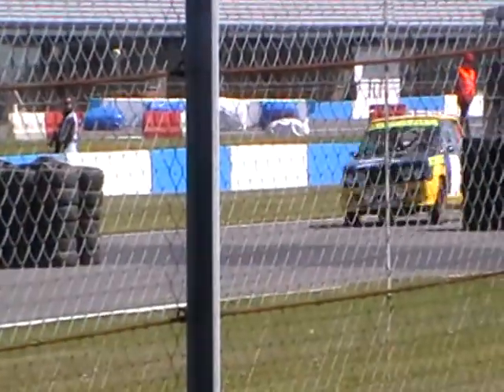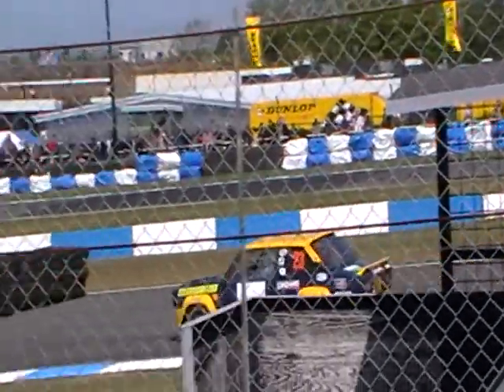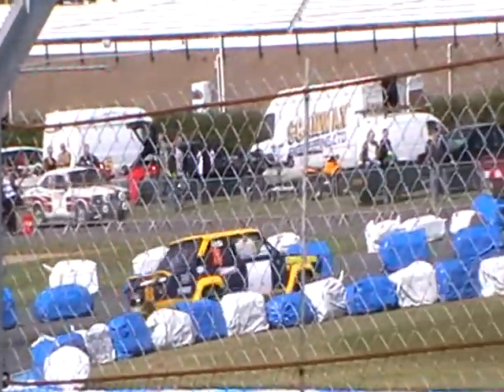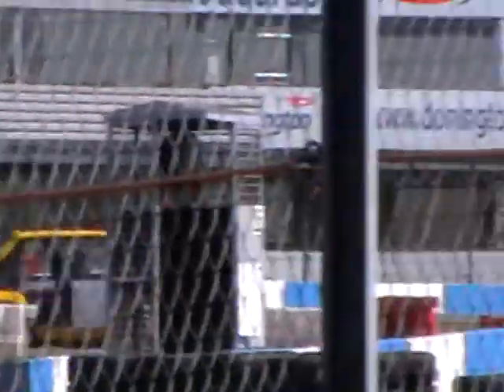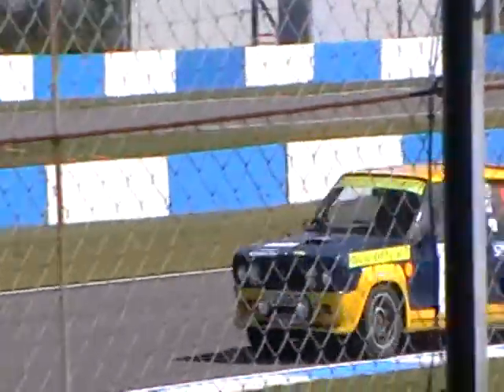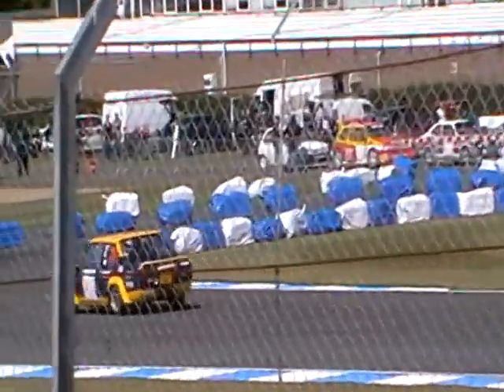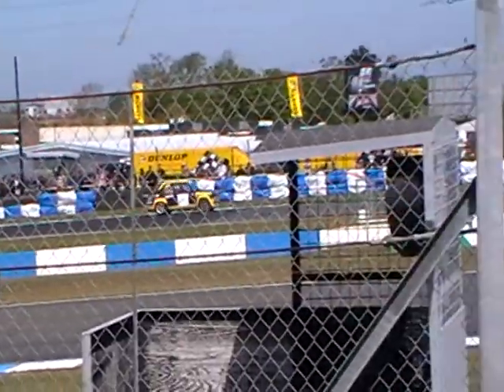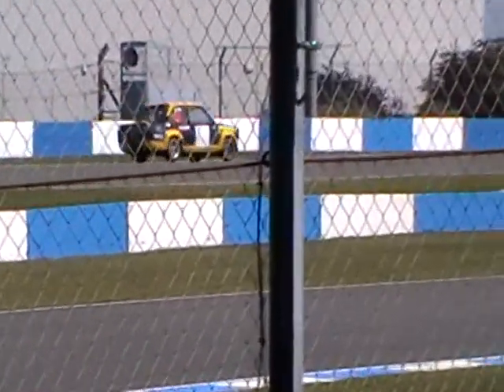Fiat 131 Abarth at Donington Historic Festival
Fiat 131 Abarth lapping the Melbourne loop as part of the Rally Demo at the Donington Historic Festival 1/5/11.